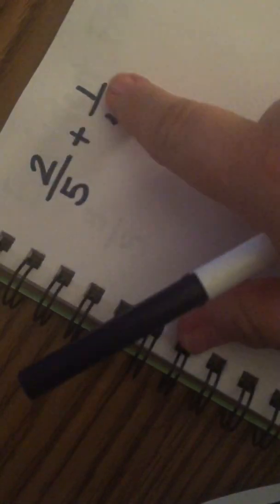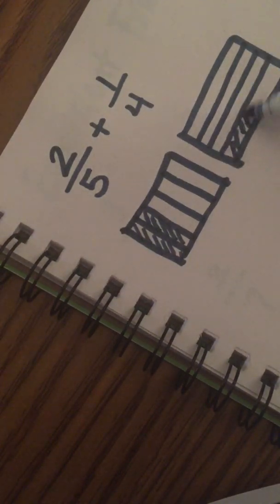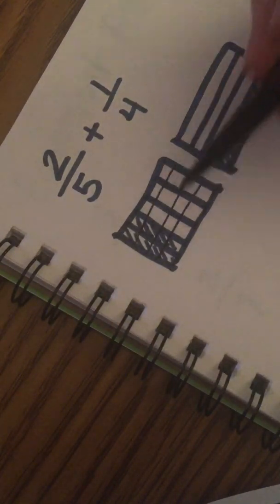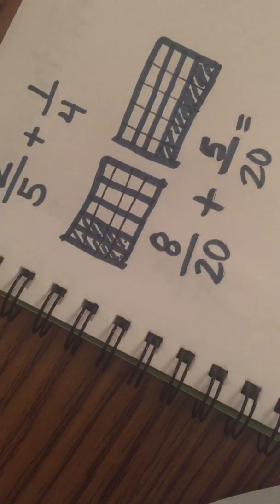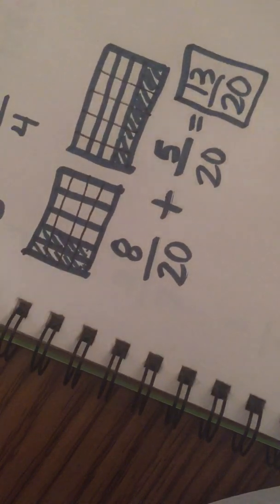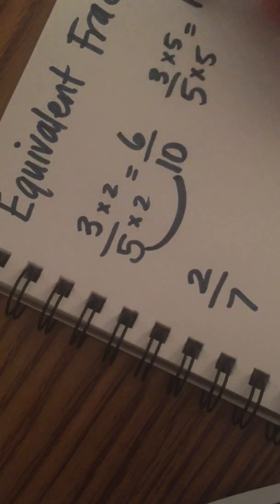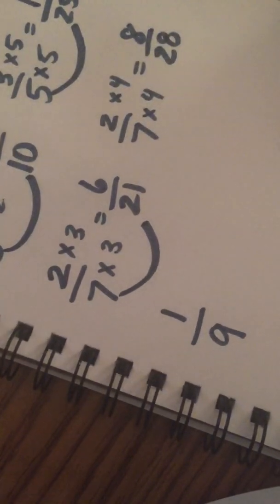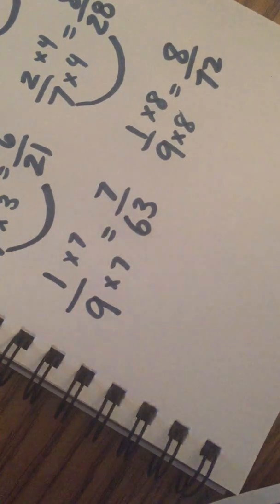Adding fractions with unlike denominators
Using area models